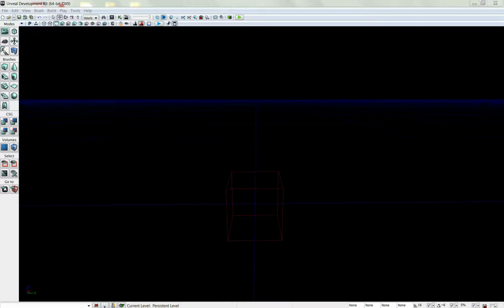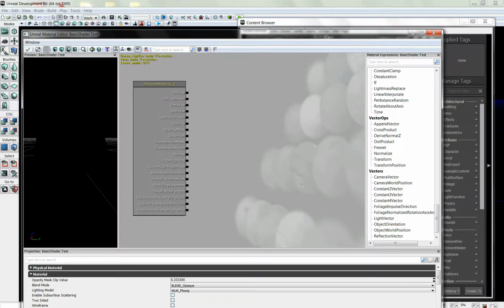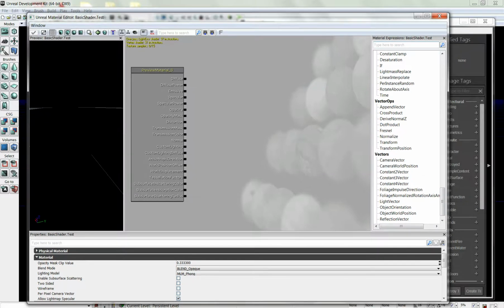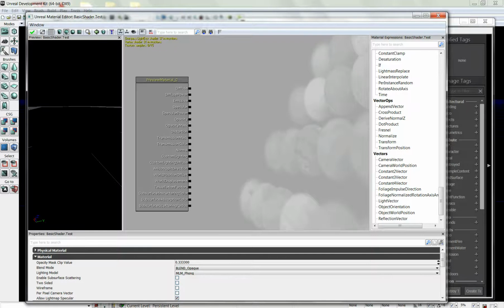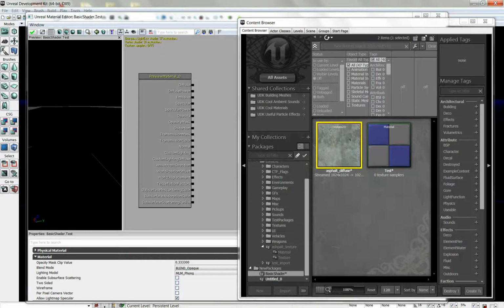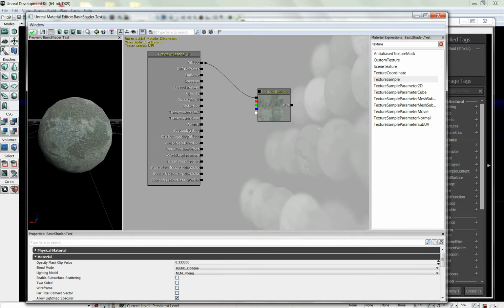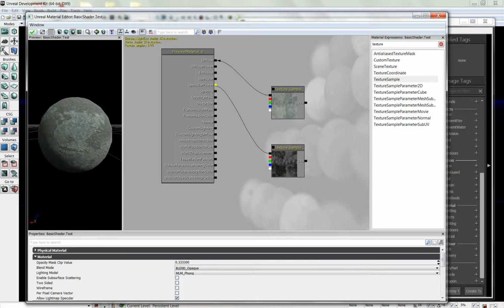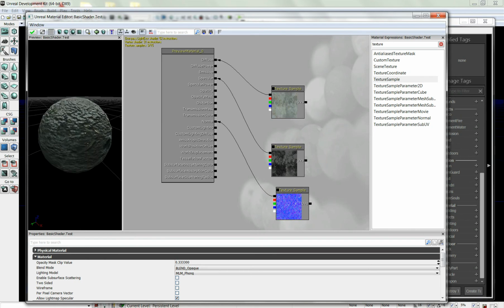UDK Material Editor - Part 1A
A basic overview of the tools in the material editor of UDK.